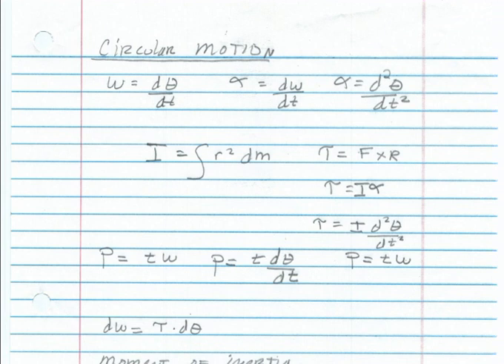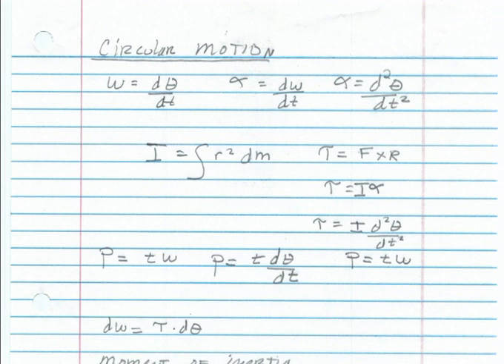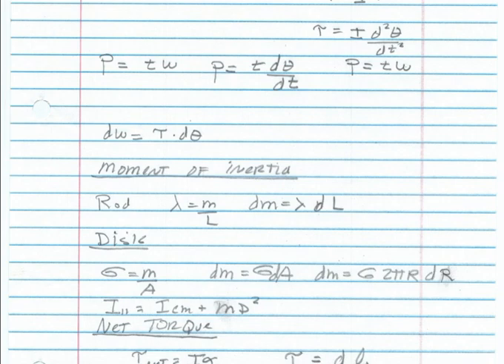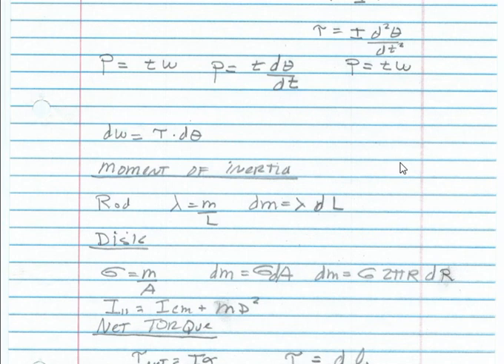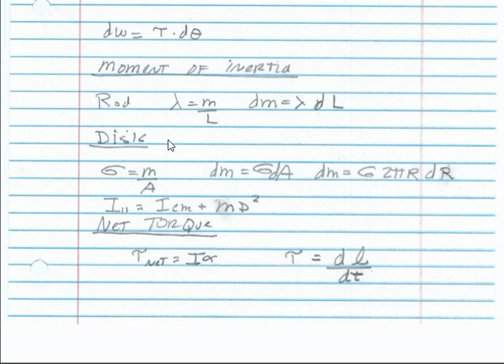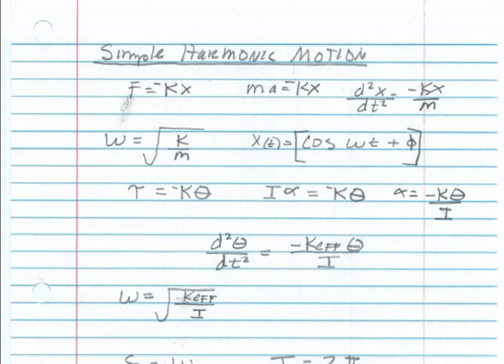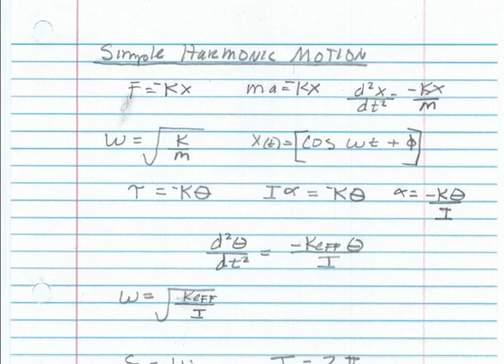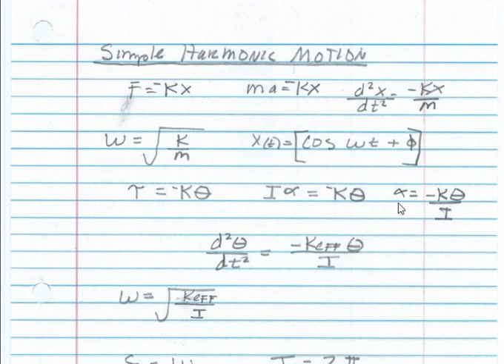A.P. Physics C Mechanics Differential Expressions 2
This is the second video for differential expressions for A.P. Physics C Mechanics.